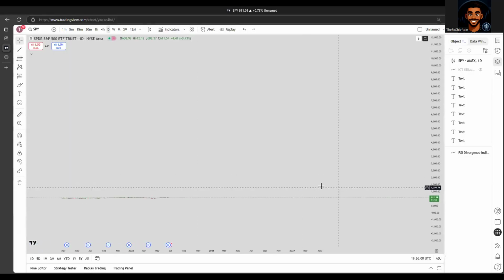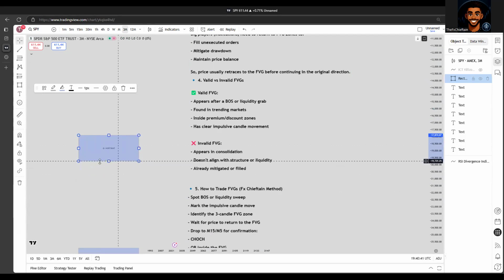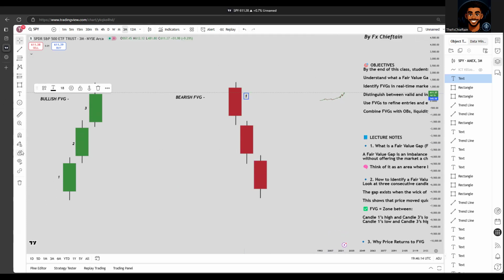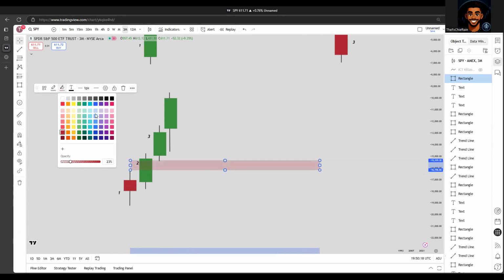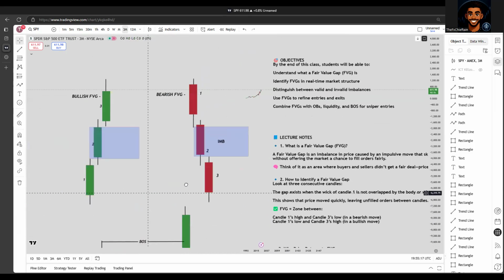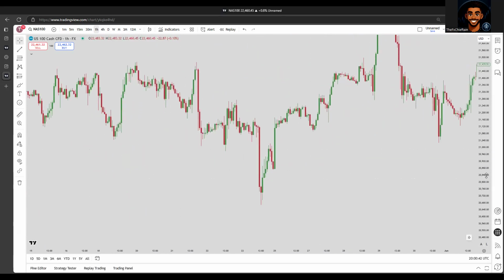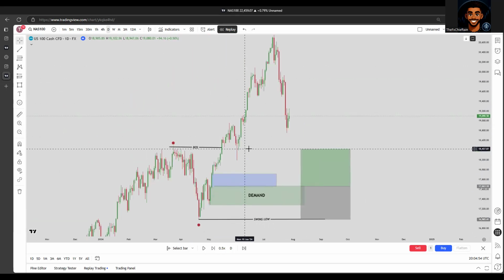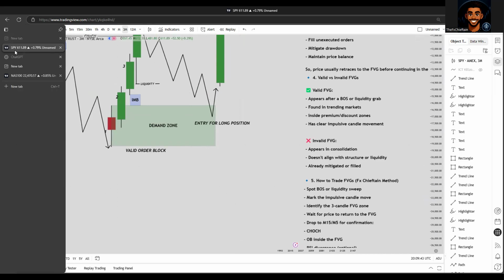"Mastering FVG & IMB Zones for Precision Entries | Smart Money Forex Strategy"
Unlock the secrets of Fair Value Gaps (FVG) and Imbalance (IMB) in this power-packed forex tutorial. In this video, I break down the true meaning of FVG and IMB, how to spot them on your charts, and how smart money traders use them to catch sniper entries and explosive moves in the market.

Whether you're a beginner or intermediate trader, this guide will transform how you approach entries using institutional concepts.

Understanding Imbalance (IMB) in price

How to identify FVG/IMB zones in real-time

Powerful confluence techniques

Entry + Stop Loss placement tips

🧠 Learn Smart Money Concepts the right way with Fx Chieftain
💼 Mentorship | ✅ Live Analysis | 🧪 Strategy Breakdowns